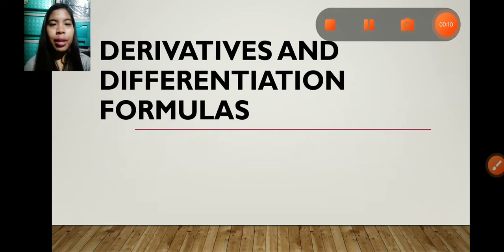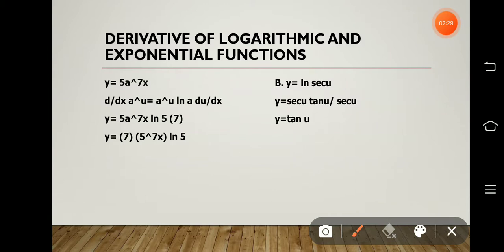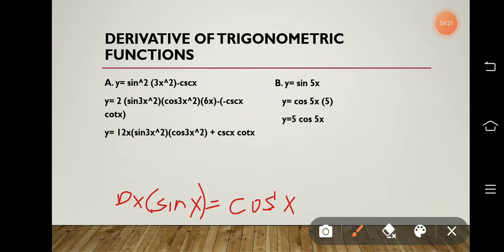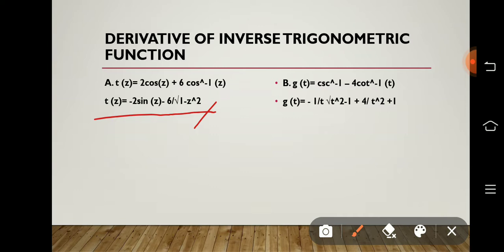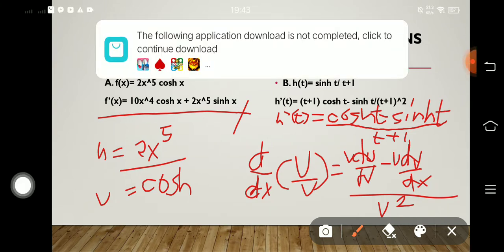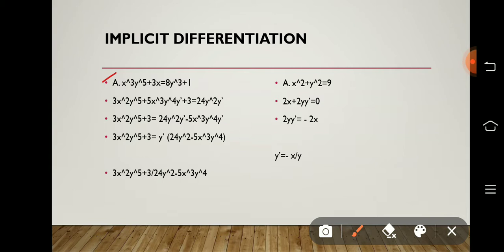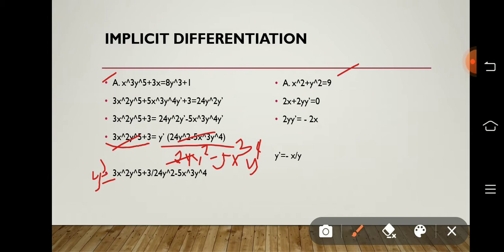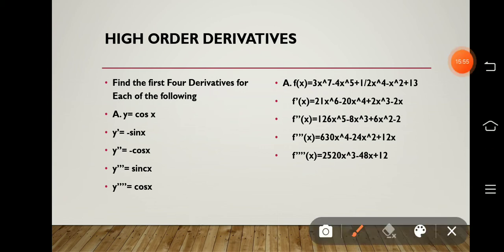October 10, 2021